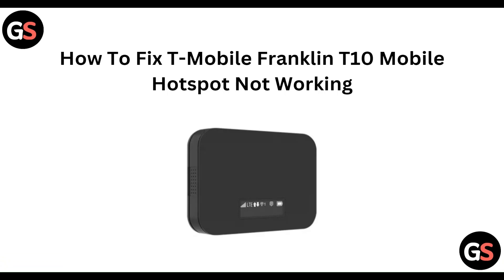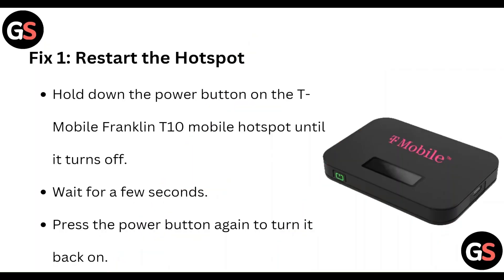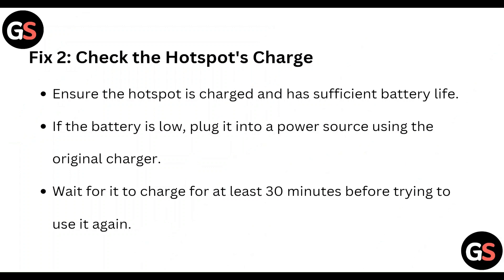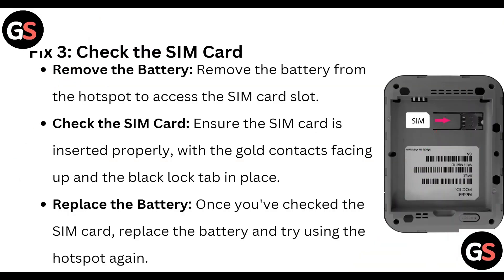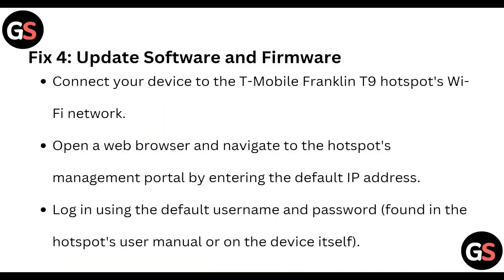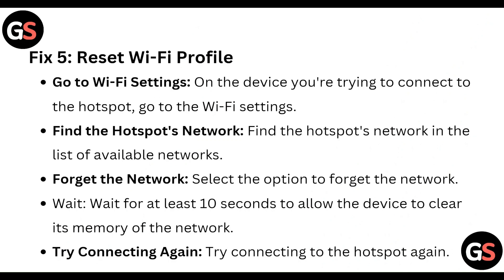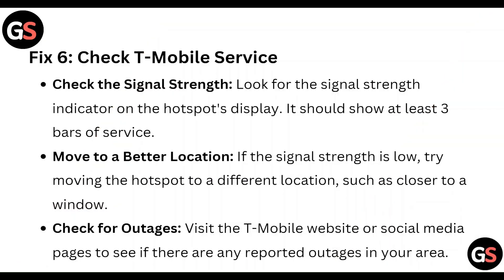How To Fix T-Mobile Franklin T10 Mobile Hotspot Not Working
Learn how to troubleshoot and resolve issues with the T-Mobile Franklin T10 mobile hotspot in this instructional video. Whether you are encountering connectivity issues or other technical problems, this tutorial will walk you through the necessary steps to get your mobile hotspot back in working order.

00:08 Fix 1: Restart The Hotspot
00:20 Fix 2: Check The Hotspot's Charge
00:40 Fix 3: Check The Sim Card
01:00 Fix 4: Update Software And Firmware
01:22 Fix 5: Reset Wi-Fi Profile
01:50 Fix 6: Check T-Mobile Service